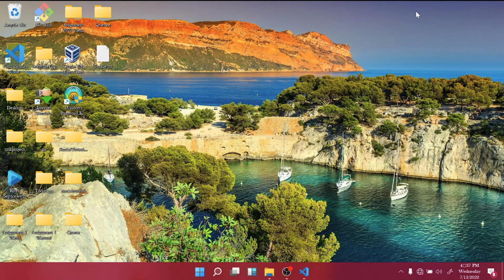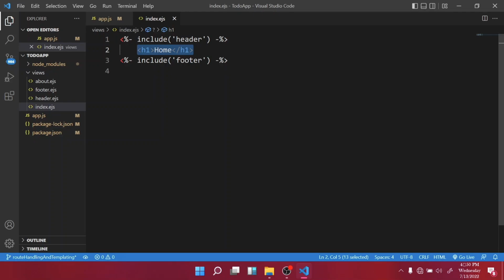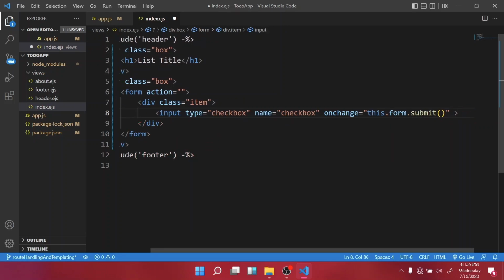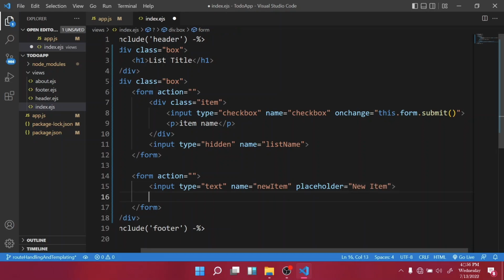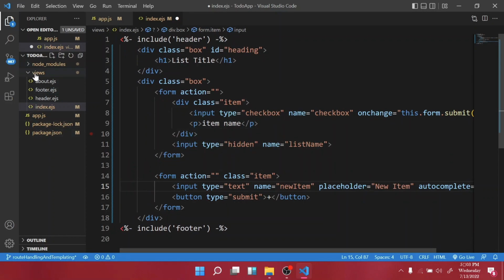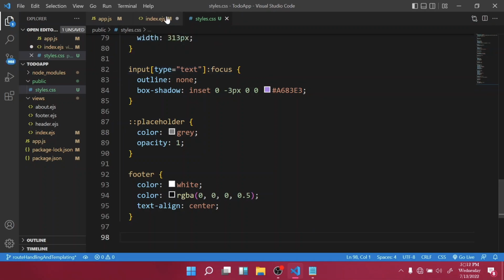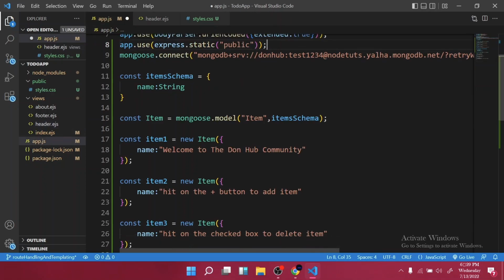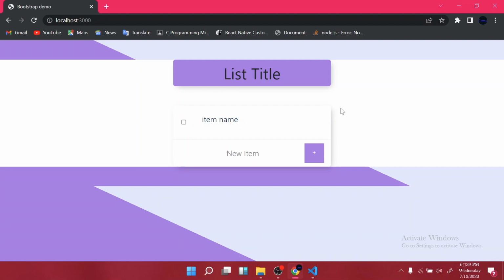How to create a To-do App using NodeJS: 5 - Frontend Templating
In here we're going to work on the frontend section of our app where we write the html and styles of how the app should look like in the browser . Enjoy!
The css  is down bellow, so you can copy and paste it into your styles.css file

CSS Styles:
html {
background-color: E4E9FD;
background-image: -webkit-linear-gradient(65deg, A683E3 50%, E4E9FD 50%);
  /* min-height: 1000px; */
  font-family: 'helvetica neue';

h1 {
color: fff;
  padding: 10px;

.box {
  max-width: 400px;
  margin: 50px auto;
  background: white;
  border-radius: 5px;
  box-shadow: 5px 5px 15px -5px rgba(0, 0, 0, 0.3);

background-color: A683E3;
  text-align: center;

.item {
  min-height: 70px;
  display: flex;
  align-items: center;
border-bottom: 1px solid F1F1F1;

.item:last-child {
  border-bottom: 0;

input:checked+p {
  text-decoration: line-through;
text-decoration-color: A683E3;

input[type="checkbox"] {
  margin: 20px;

p {
  margin: 0;
  padding: 20px;
  font-size: 20px;
  font-weight: 200;
color: 00204a;

form.item {
  text-align: center;
  margin-left: 20px;

button {
  min-height: 50px;
  width: 50px;
  border-radius: 50%;
  border-color: transparent;
background-color: A683E3;
color: fff;
  font-size: 30px;
  padding-bottom: 6px;
  border-width: 0;

input[type="text"] {
  text-align: center;
  height: 60px;
  top: 10px;
  border: none;
  background: transparent;
  font-size: 20px;
  font-weight: 200;
  width: 313px;

input[type="text"]:focus {
  outline: none;
box-shadow: inset 0 -3px 0 0 A683E3;

::placeholder {
  color: grey;
  opacity: 1;

footer {
  color: white;
  color: rgba(0, 0, 0, 0.5);
  text-align: center;